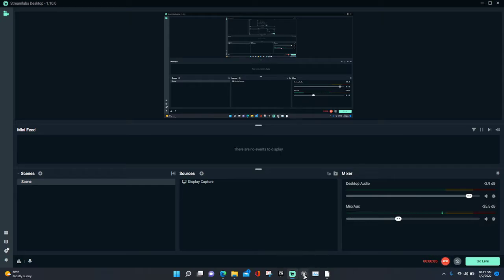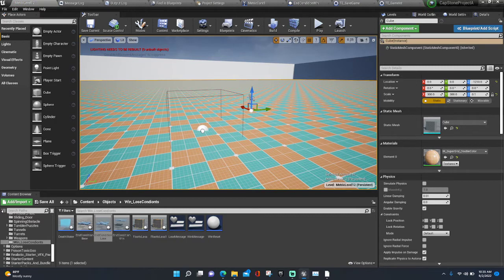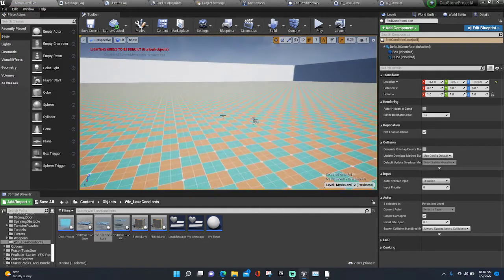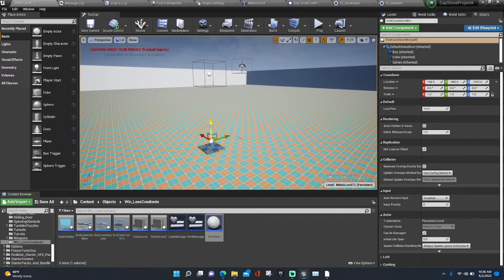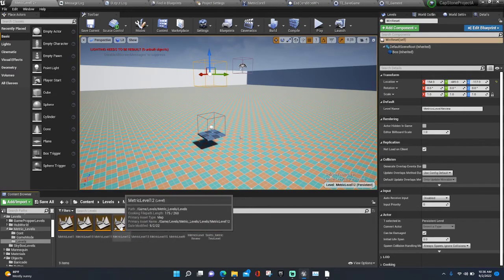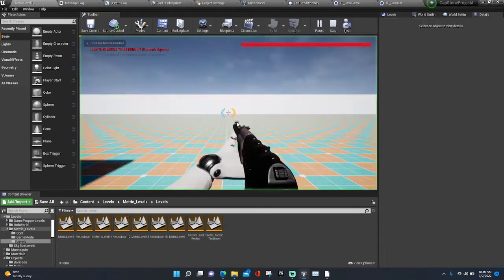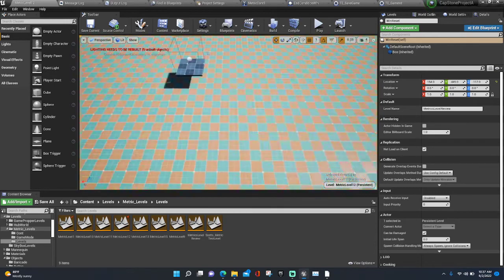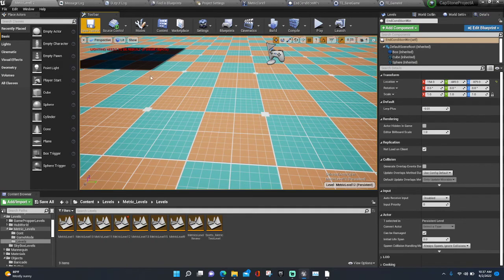How to add win condition and lose condition to our game